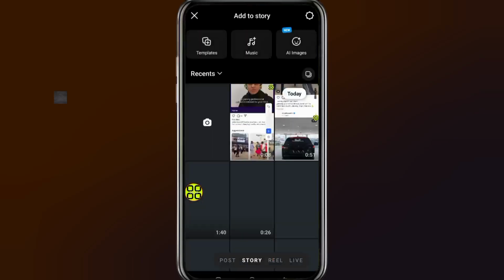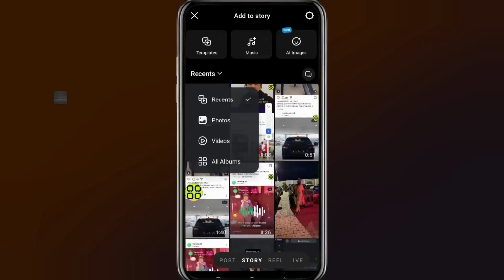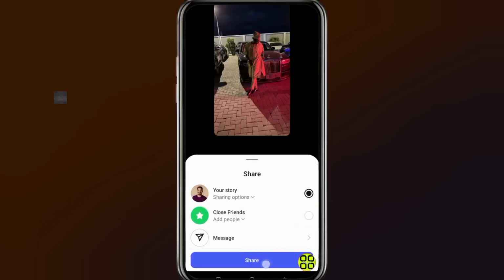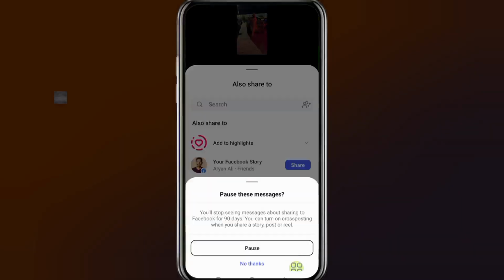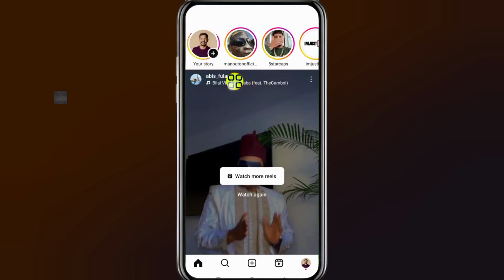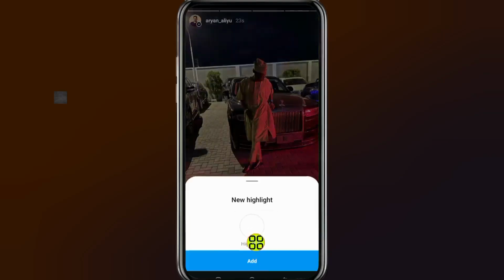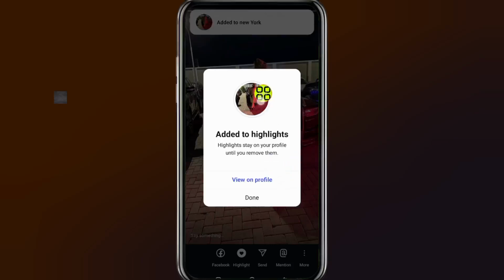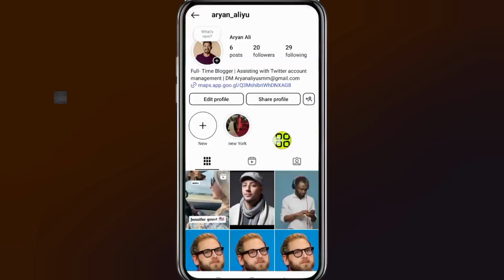How To Add Instagram Highlights From Gallery | Easy Step-by-Step Guide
Want to learn how to add Instagram highlights from your gallery? In this video, I’ll show you a simple and quick way to add highlights on Instagram without having to post them to your story. Whether you're wondering how to add Instagram highlights without posting or you just want to keep your highlights looking fresh, this tutorial covers it all.

I’ll walk you through the process of adding highlights on Instagram directly from your photo gallery. If you’ve been looking for a method to add Instagram highlights without adding to story, this video has got you covered. No need to worry about posting anything to your feed – just pick your photos or videos and add them directly to your Instagram highlights for easy viewing later.

This is the perfect guide if you’re looking to curate your Instagram highlights with photos or videos already saved to your gallery, so you can keep your profile organized and visually appealing.